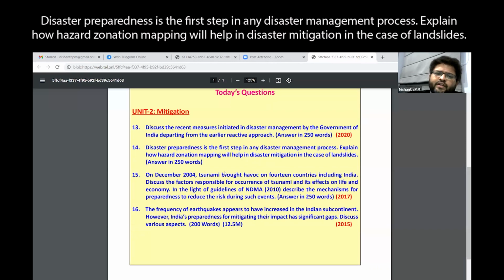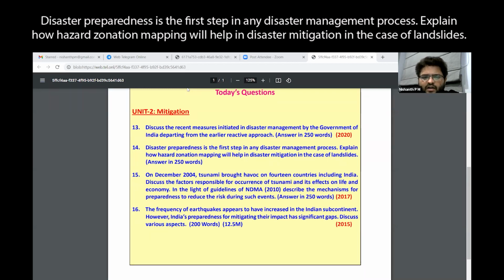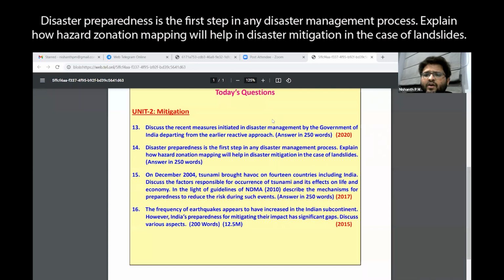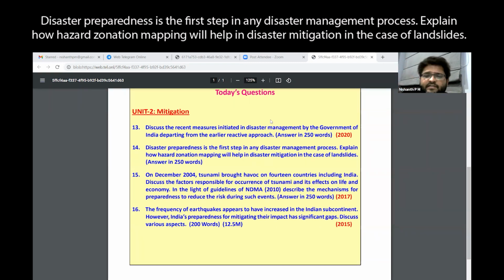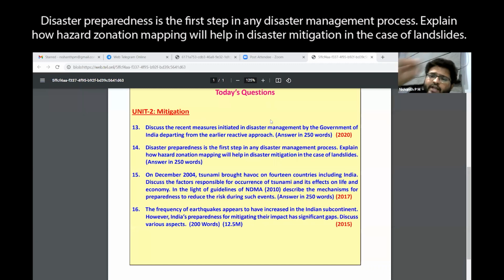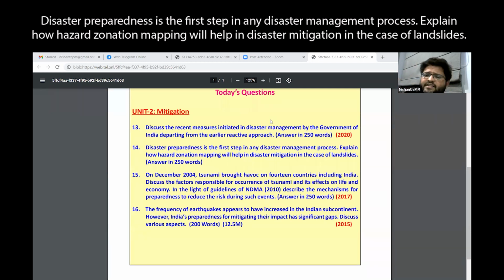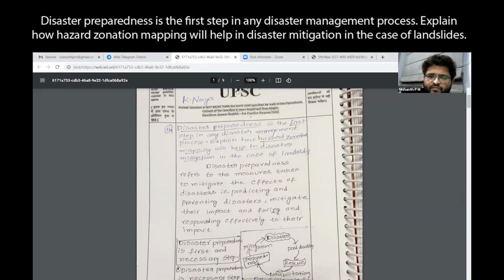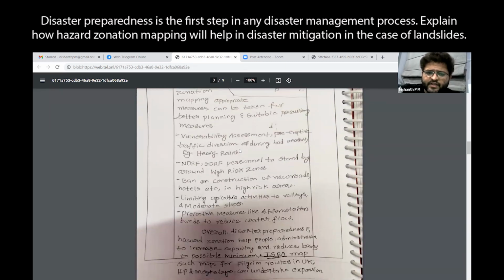Mains Enrichment-22| Disaster Management | Q14 | 11th Aug 22 | RamSai IAS